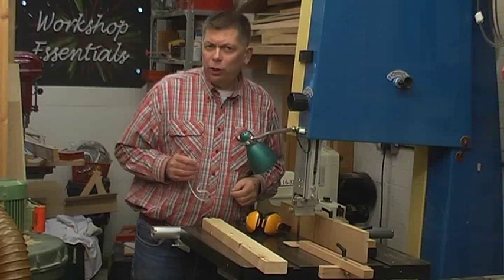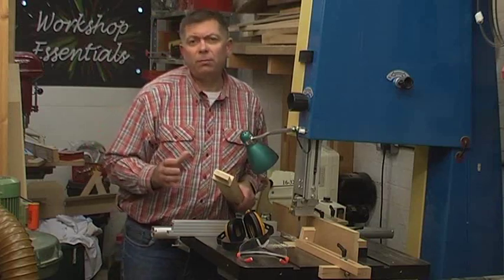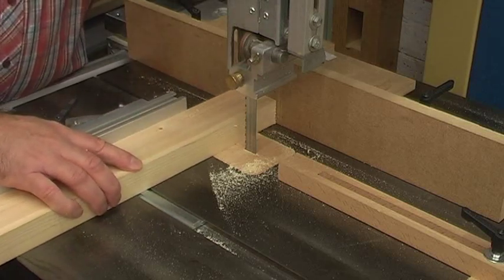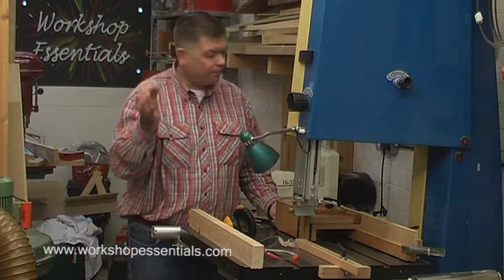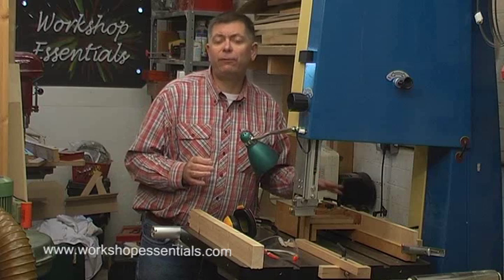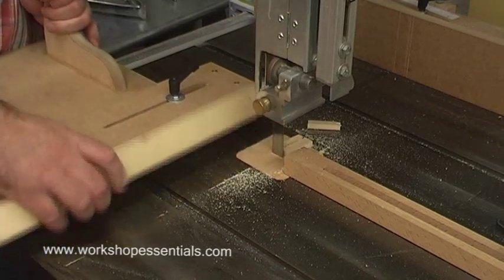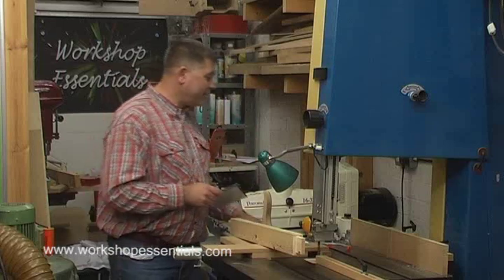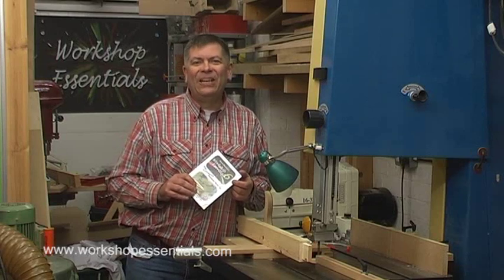The Ultimate Bandsaw Tenon Jig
is The Ultimate Bandsaw Tenon Jig. It references of just one face, as in traditional joinery, making it intrinsically more accurate then flipping the workpiece. It makes tenons, offset tenons, twin and angled tenons as well as lap and bridle joints. They are flush when they should be flush and set back precisely when they should be set back. The fit is guaranteed and there is almost no set-up. Right First Time Every Time.